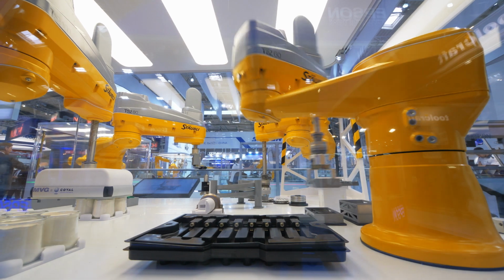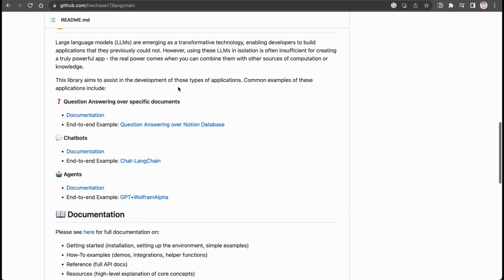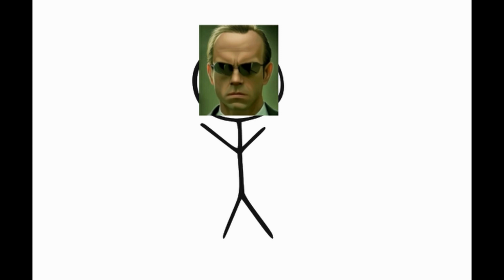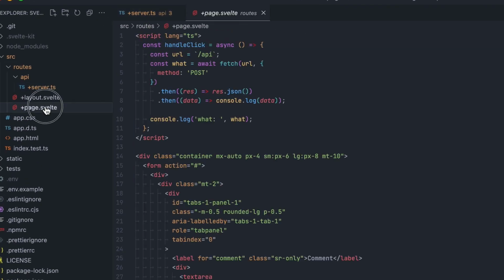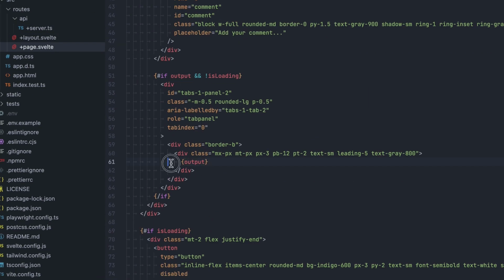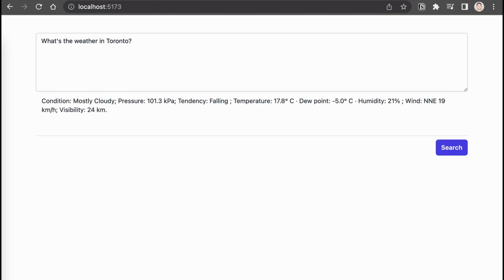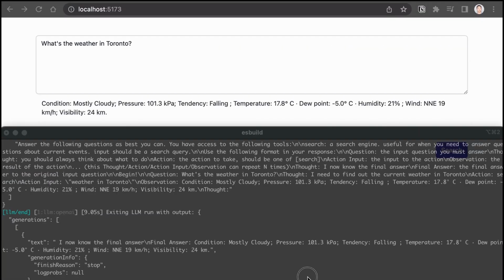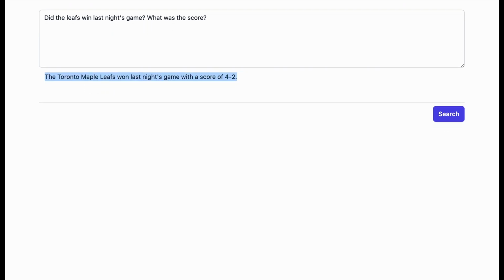LangChain Basics with SvelteKit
LangChain is a framework for building LLM-powered apps. It's quite the powerful tool as it acts like a glue between related AI components, so let's learn how it works by building a little web app.

Timestamps
00:00 - Why LangChain Matters
01:25 - Coding
02:05 - Weather Demo
02:25 - Explanation and Leafs Demo
03:00 - Precautions